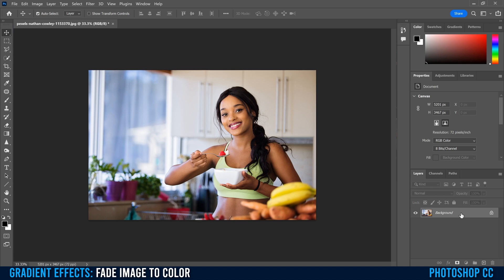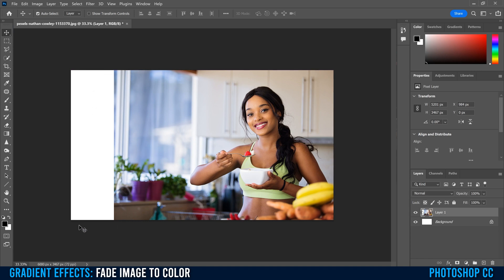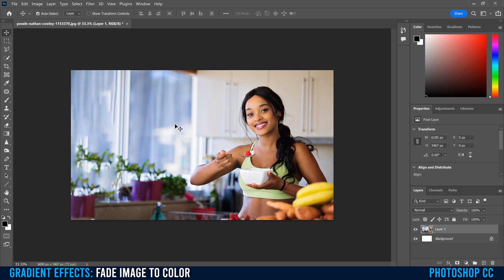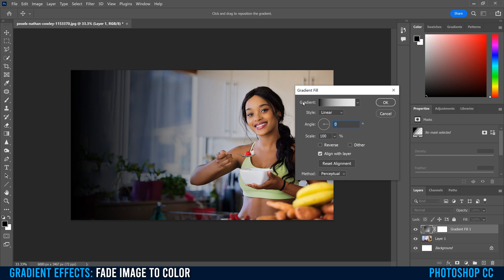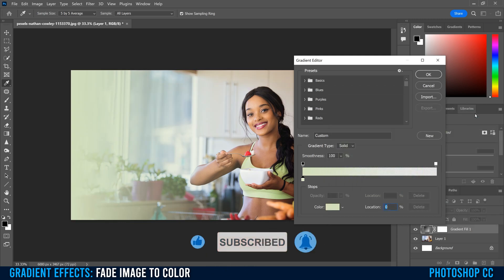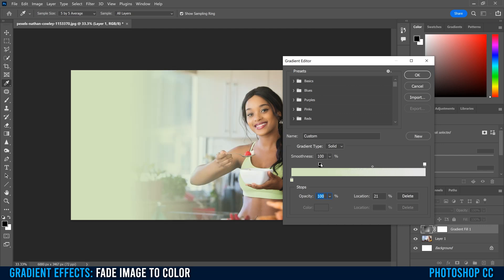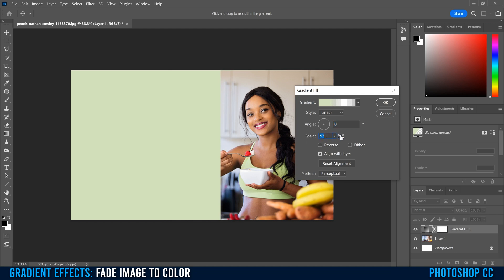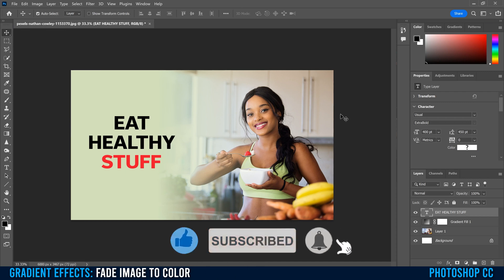How To FADE IMAGE to COLOR in Photoshop CC | EASY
Learn how to fade an image to any color in Photoshop CC 2022 Using a gradient adjustment layer, from a color to transparent.

Chapters:
0:00 Expand and Fill the Canvas
0:56 Content-Aware Fill
1:53 Add & Edit The Gradient Adjustment Layer
4:48 Add Text